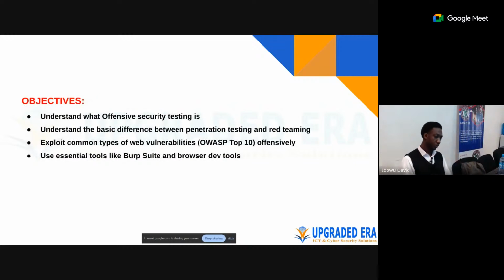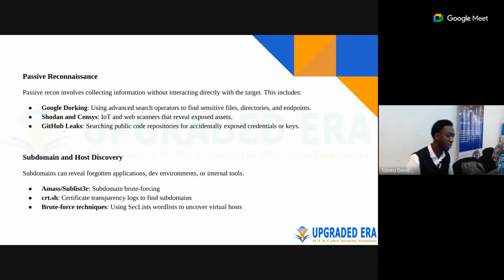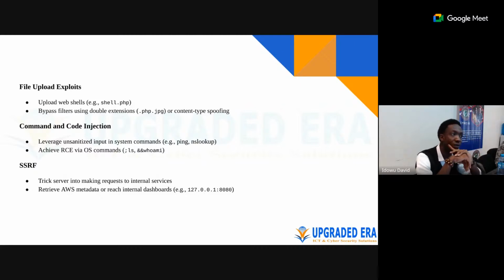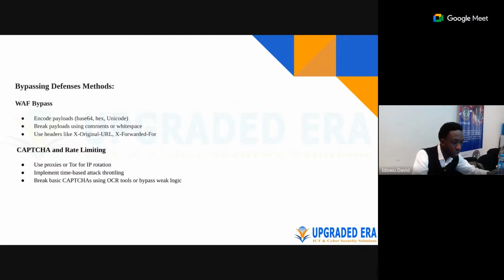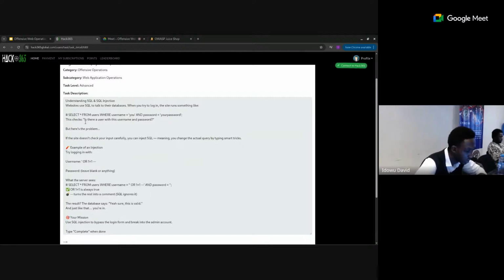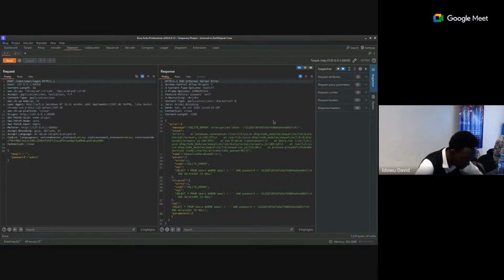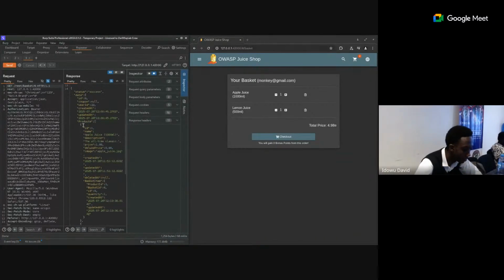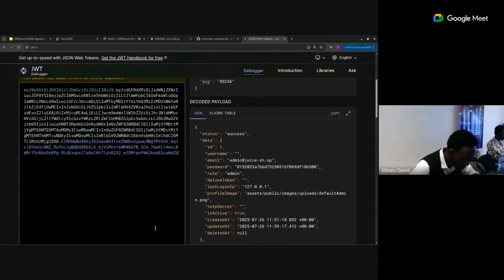Offensive Web Operations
A hands-on cybersecurity training session designed to sharpen your offensive skills and mindset for real-world web application attacks.

What to Expect:
✅ Learn the offensive techniques real attackers use
✅ Simulate attacks on vulnerable web systems in live labs
✅ Build your strategy around exploitation, enumeration & impact
✅ Apply your skills instantly using HACK365’s real-world practice environments

Powered by Upgraded Era Solutions Ltd.